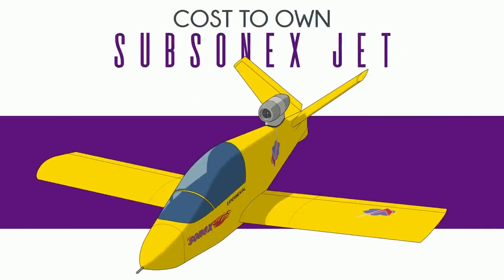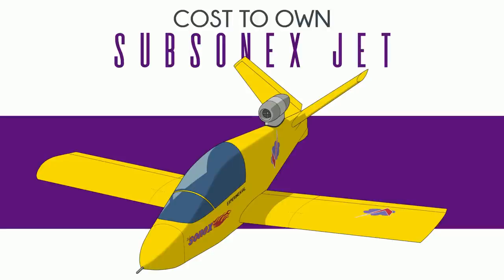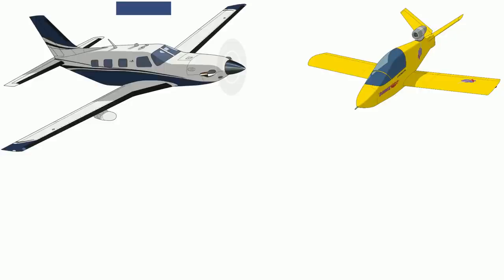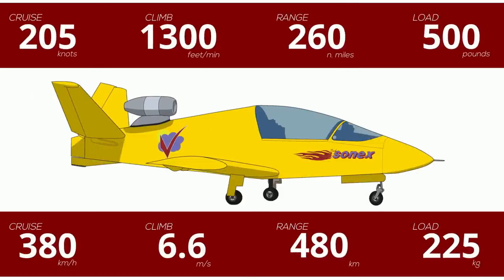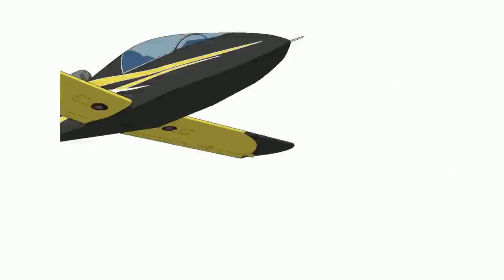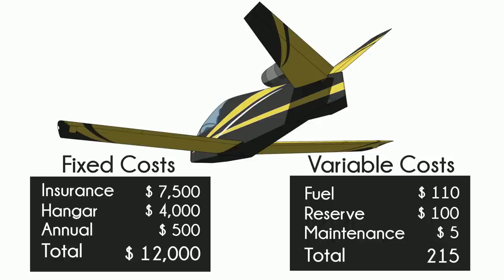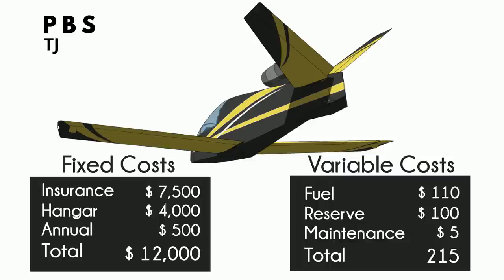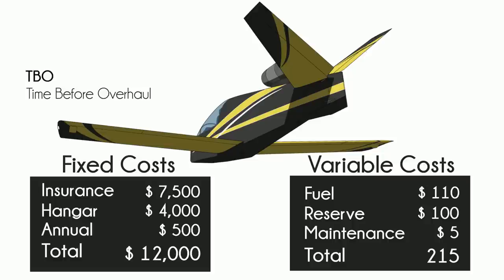Subsonex Jet - Cost to Own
What does it actually cost to buy and own a Sonex Subsonex? In this short video we break down the Sonex Subsonex - Cost to Own and let you know exactly what your get for your money. And how much of your money it will take.